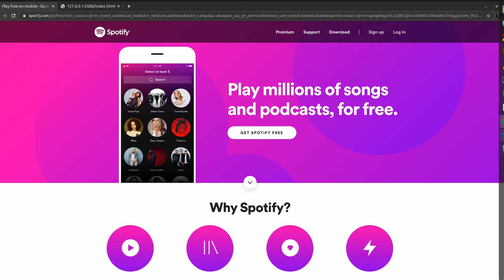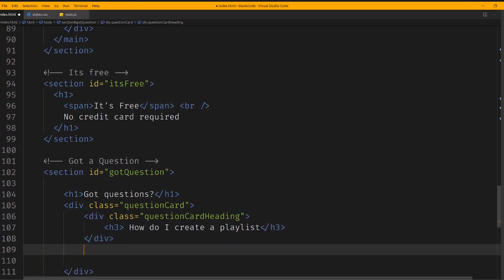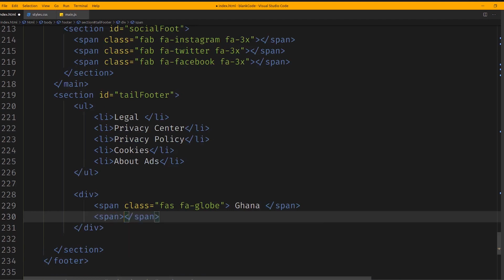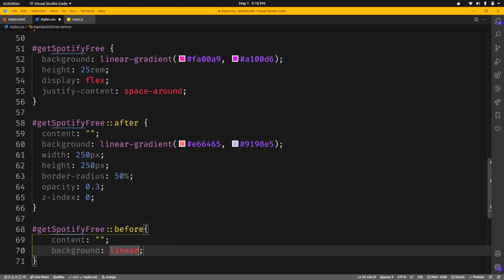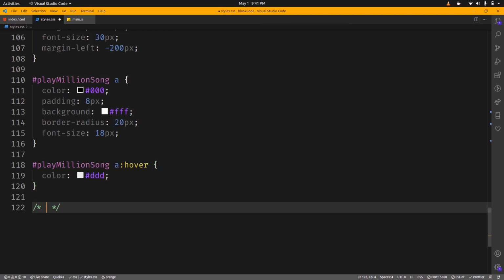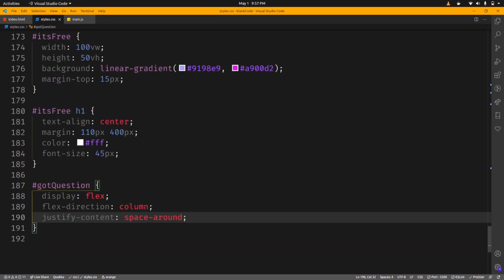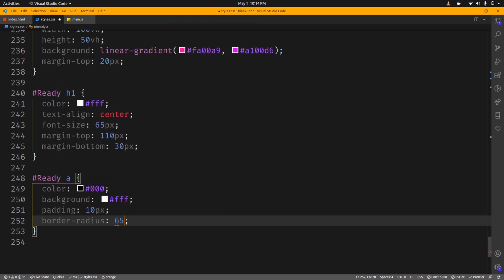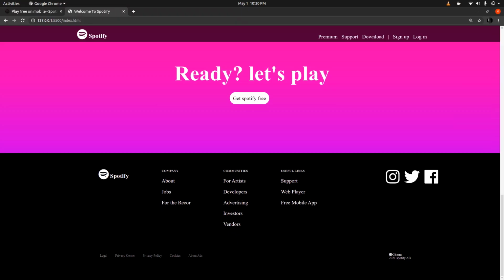Spotify Landing Page Clone || Learn Web Development 2021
Learn Web Development by creating a clone of spotify landing page with pure html and css
No framework involve